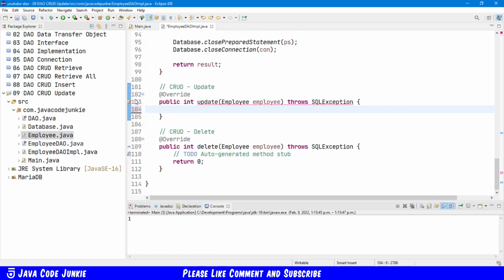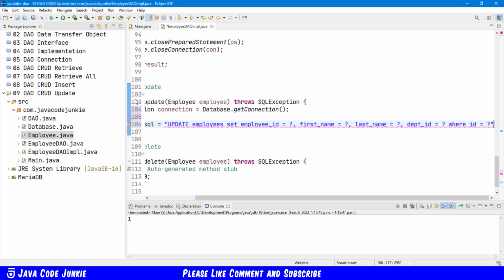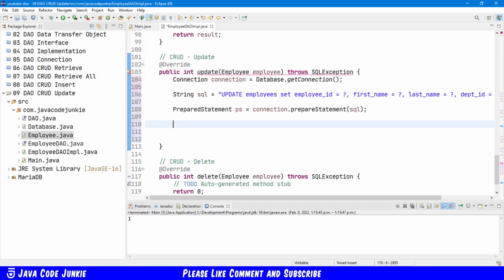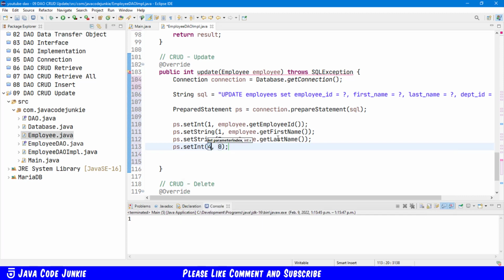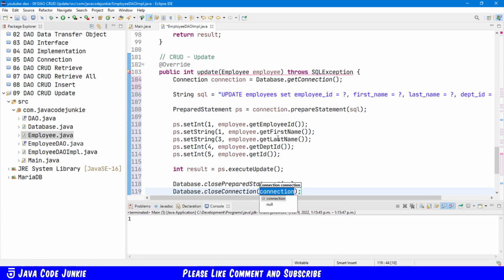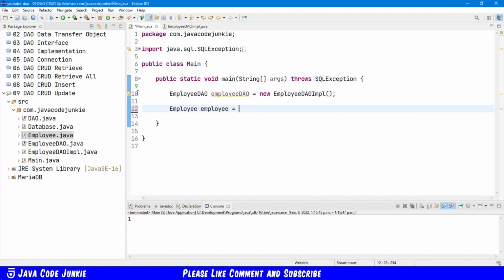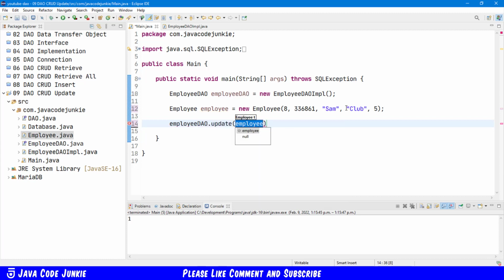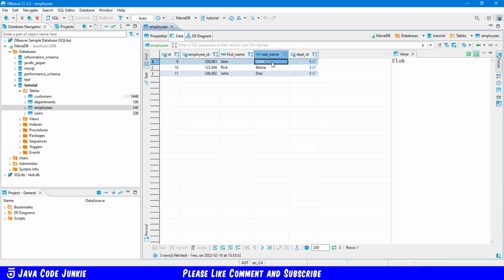DAO Update | DAO Tutorial for Beginners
In this JavaFX GUI tutorial for Beginners we will learn how to code the DAO Update method.